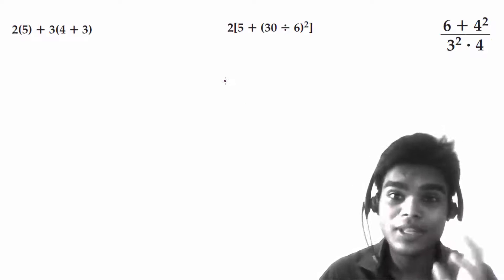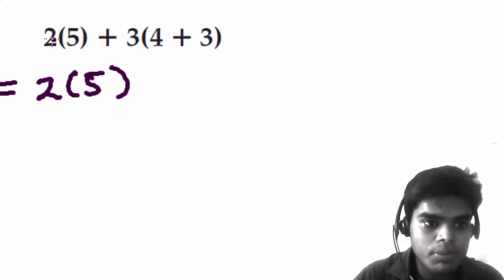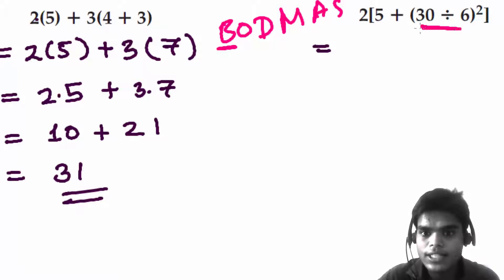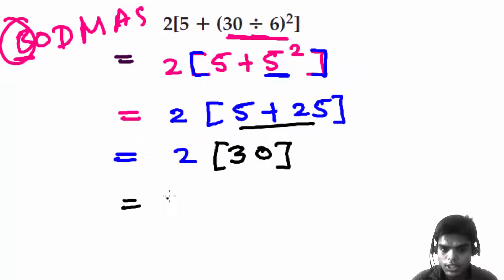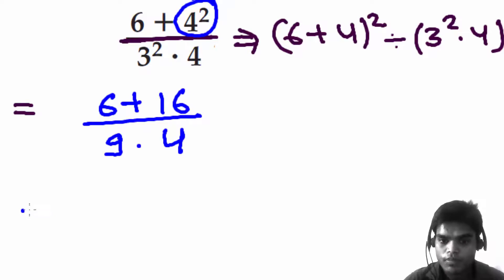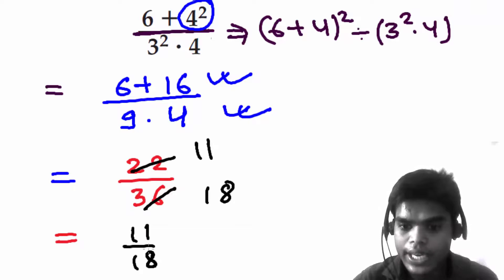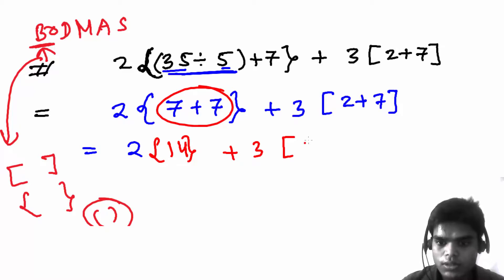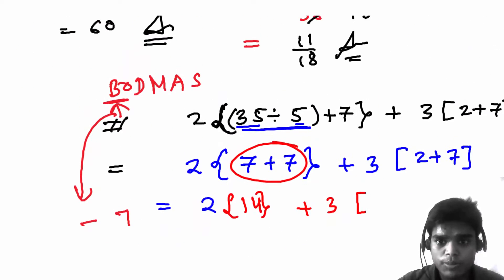Algebra BODMAS Rule More Examples Solved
This algebra 1 video lesson will teach you more examples on BODMAS rule of algebra. You will learn order of mathematical operation to choose while simplifying algebraic expression.